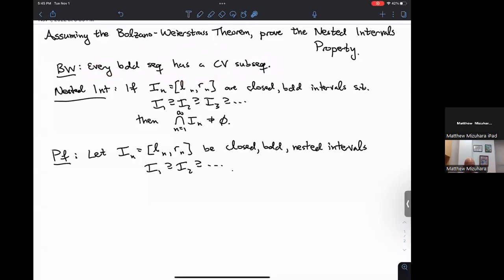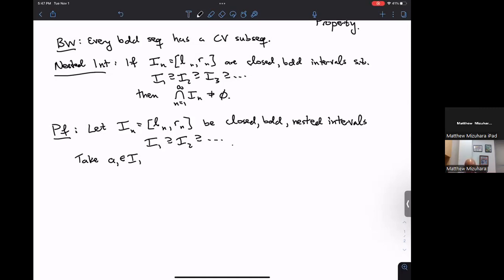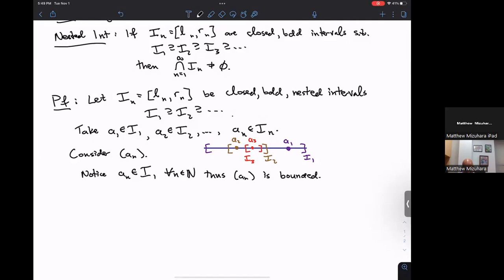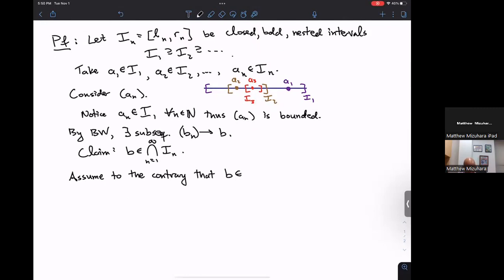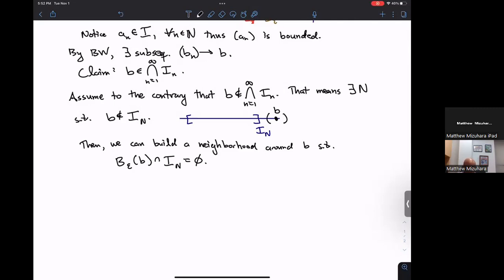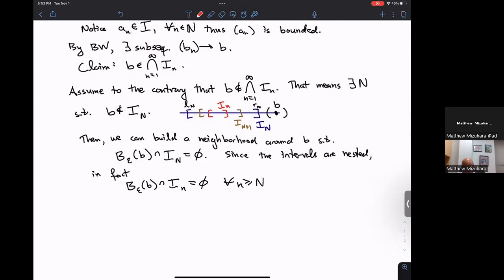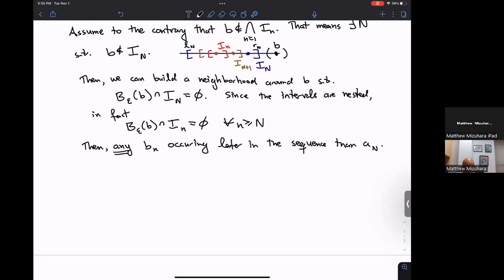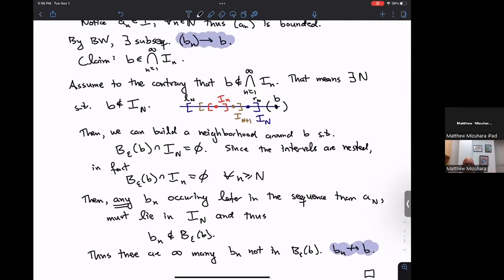Proving Nested Intervals Property from Bolzano-Weierstrass Theorem